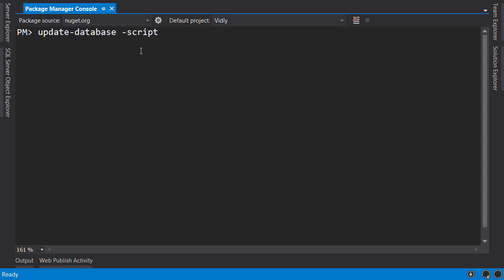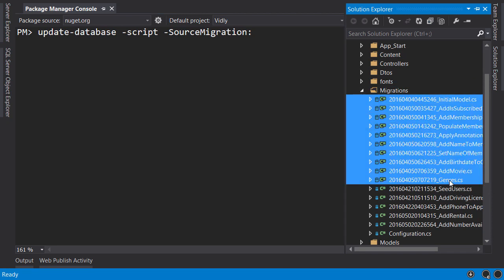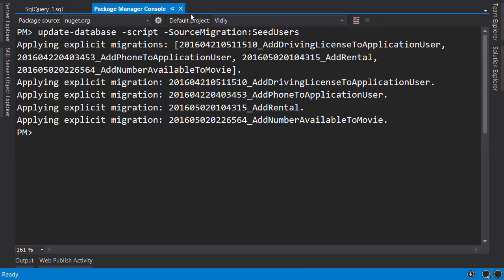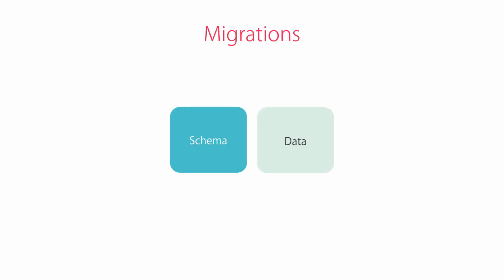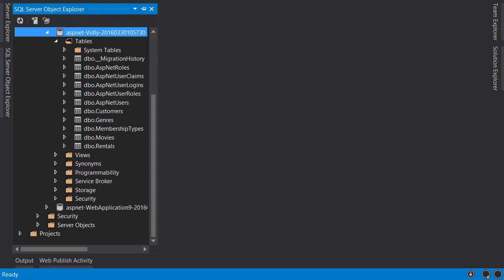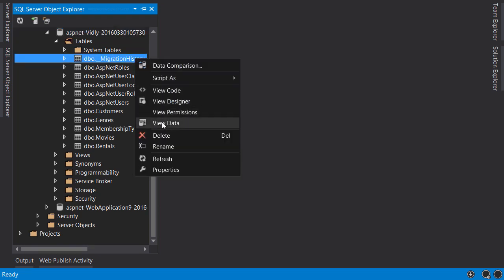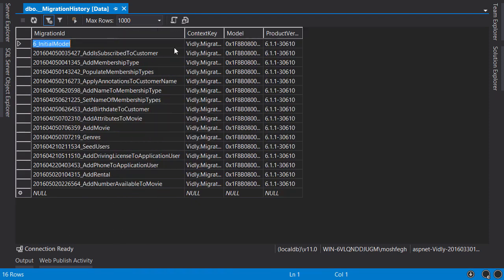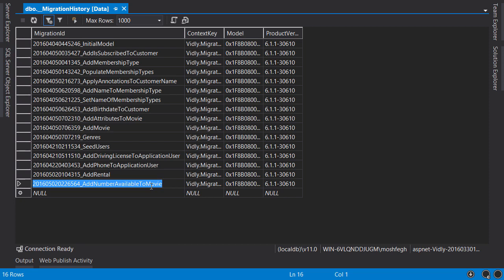ASP.NET MVC-5 11.5 Deployment - Deploying the Database